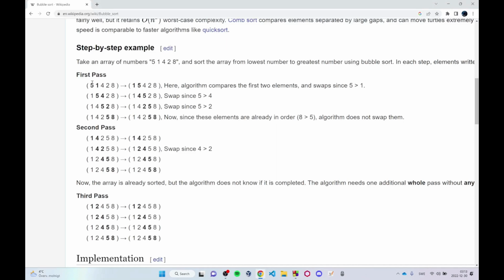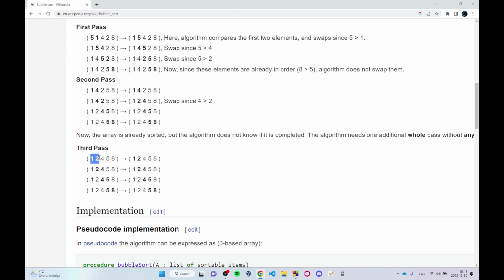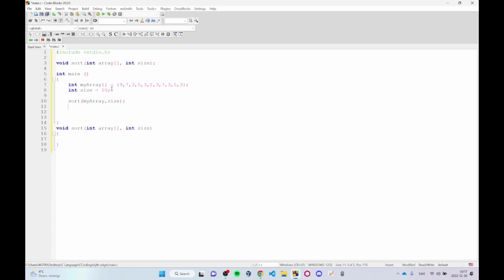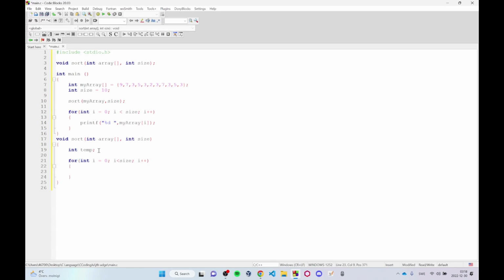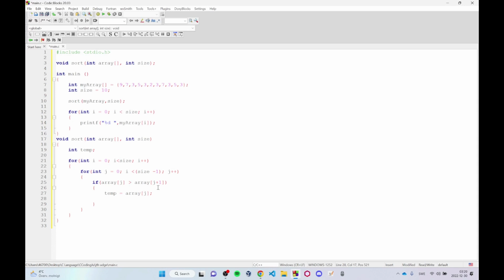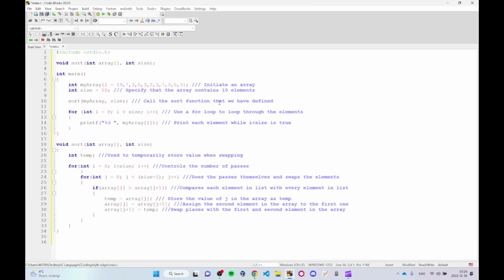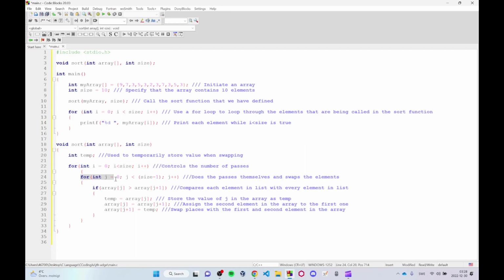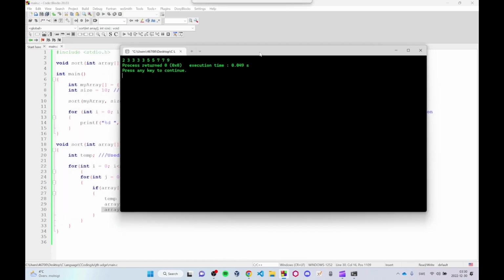C Language #19 | The Bubble Sorting Algorithm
Today we are going to go through a simple sorting method called the Bubble sorting algorithm.